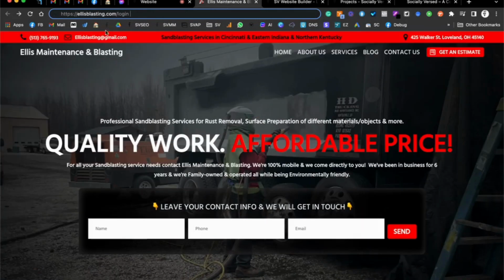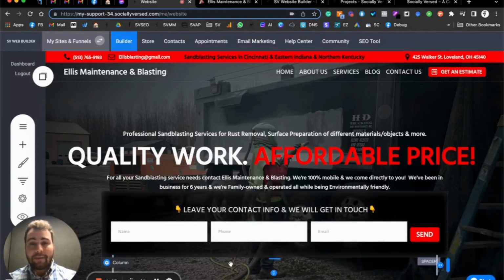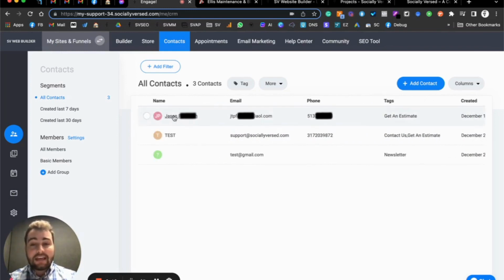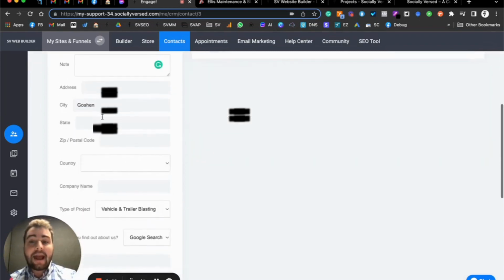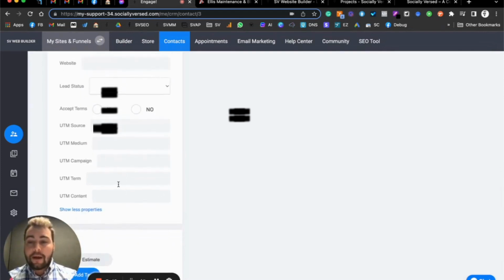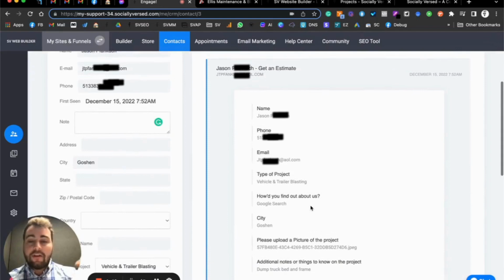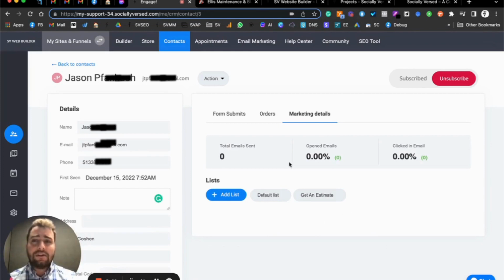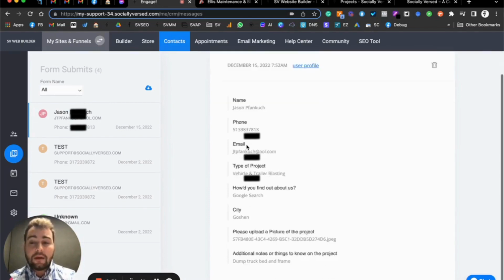How to SEE & MANAGE LEADS that COME through your WEBSITE!!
In this video, we cover how you can see & manage the leads that come through your website on the SV Website Builder!

Let us know your thoughts on this video & what you want to see next in the comments!